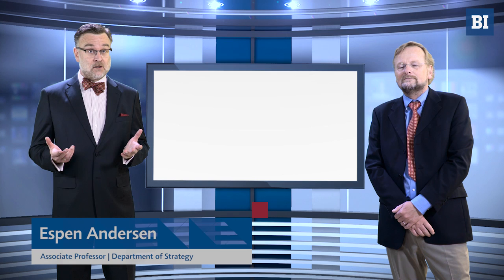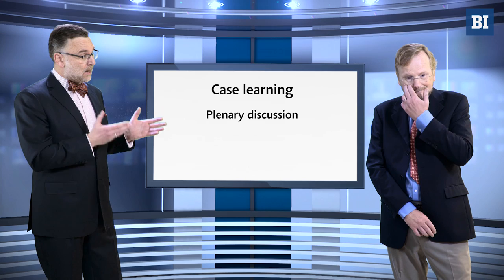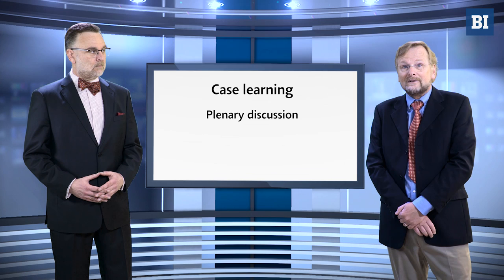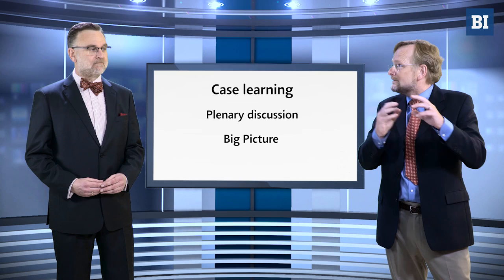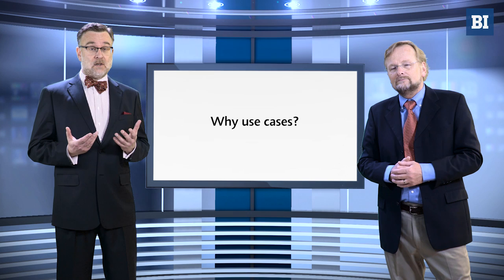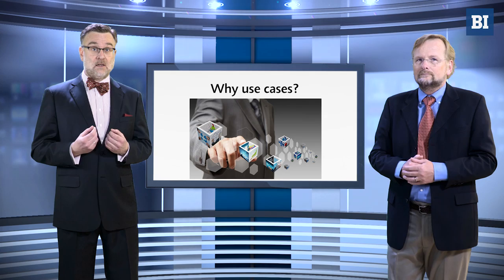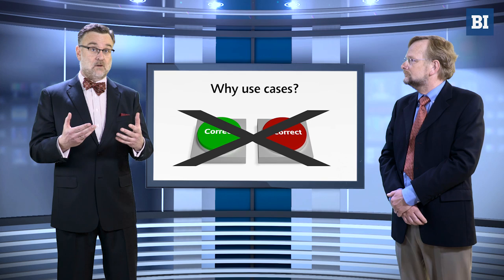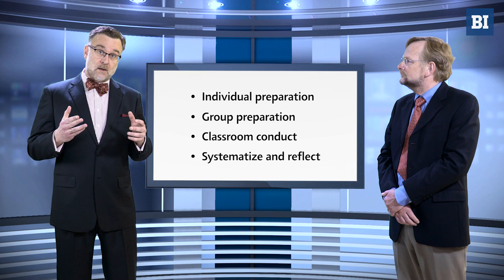Case learning and preparation: Video 1 - Introduction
In these five videos, Hanno Roberts and Espen Andersen, both experienced case teachers from the Norwegian Business School and Fudan University, talk about how you as a student can get as much learning as possible out of a case-oriented class.

The first video deals with why we use case teaching and how to think about it, introducing the four steps in getting the most out of a case: Individual preparation, group preparation, class discussion, and reflection.